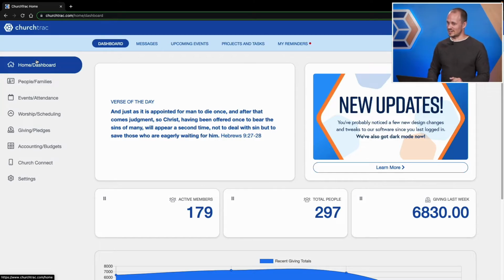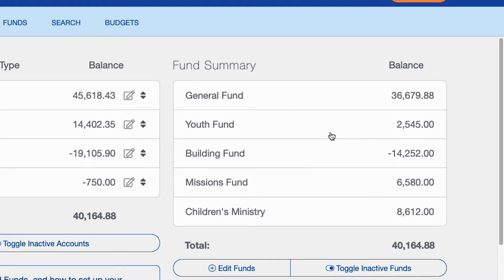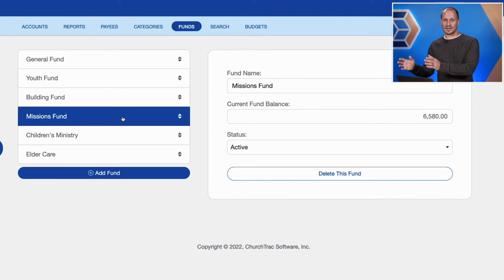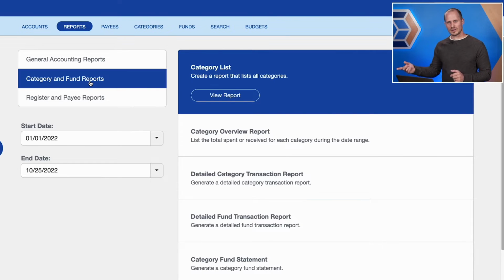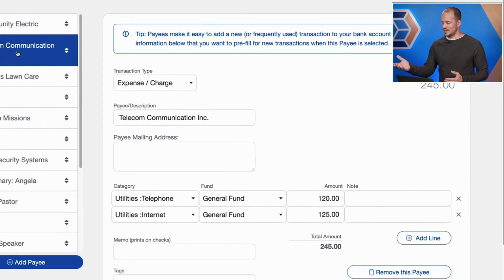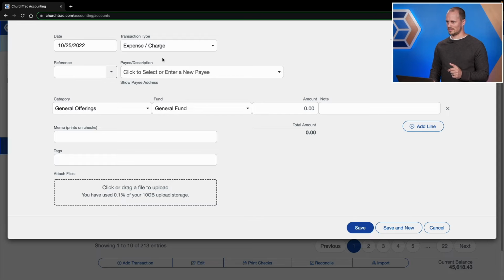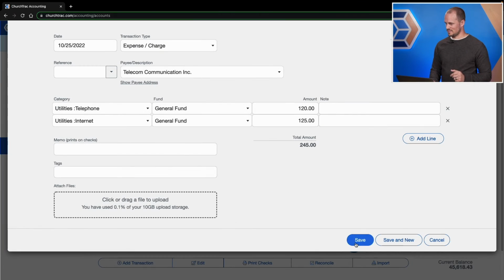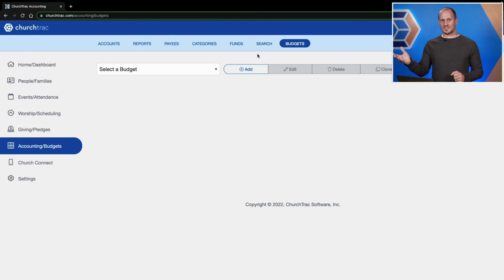Getting Started with Accounting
This video is an overview of everything the Accounting feature offers in ChurchTrac. You can manage your church's assets & liabilities, generate reports, track your funds, and create a budget easily within minutes!

ChurchTrac Accounting is the only accounting software built for churches. We offer an easy-to-use system following the single-entry (or cash basis) accounting method. Watch this video to see how this tool will meet the needs of your church.